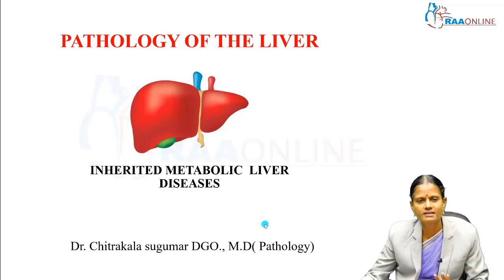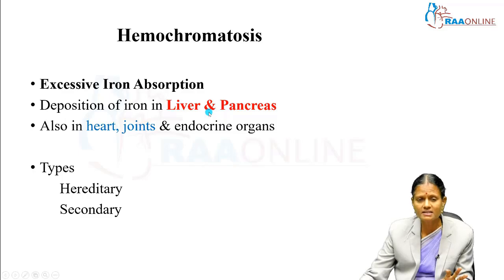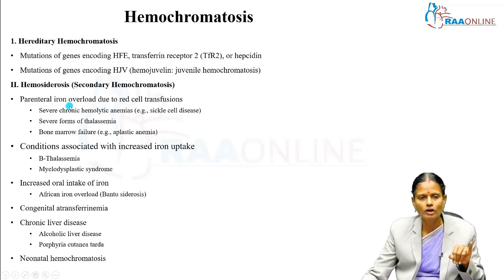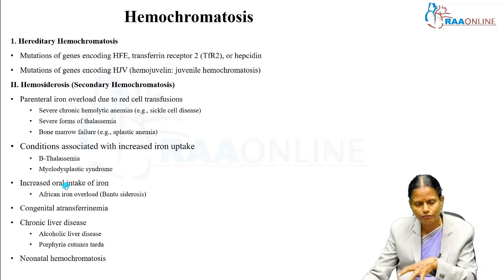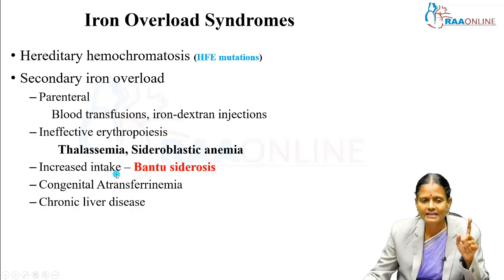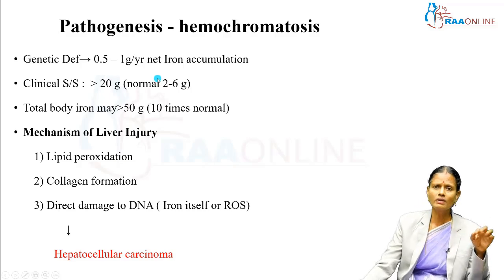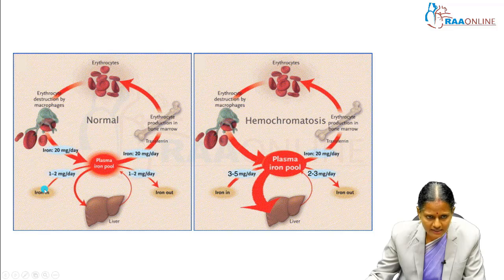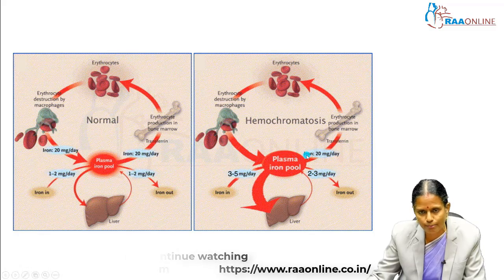Pathology | Pathology of the liver - Inherited metabolic liver diseases | Raaonline